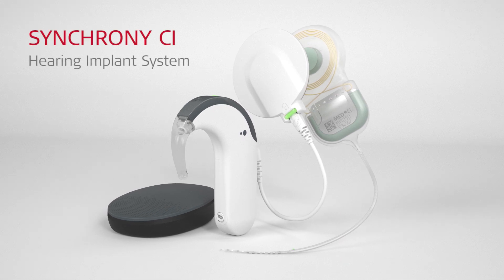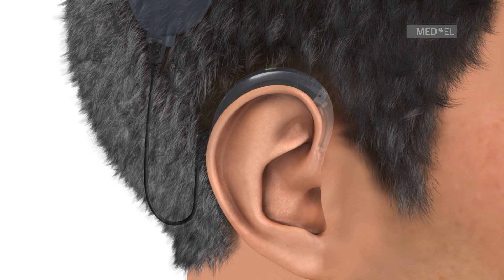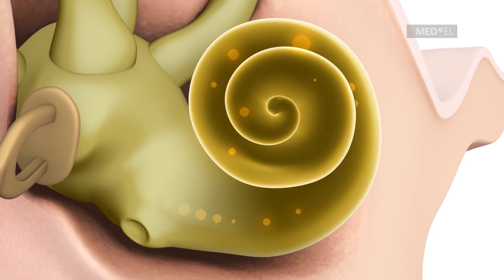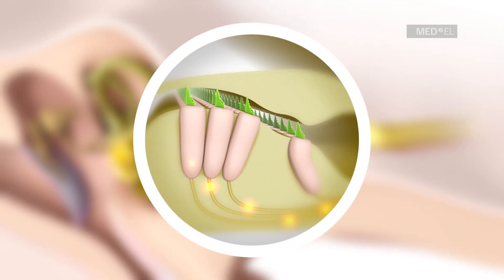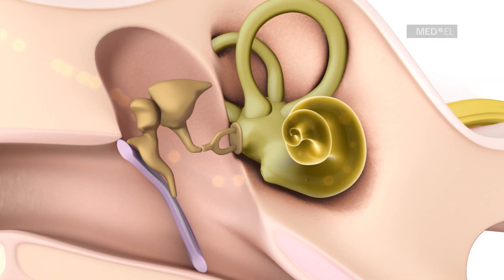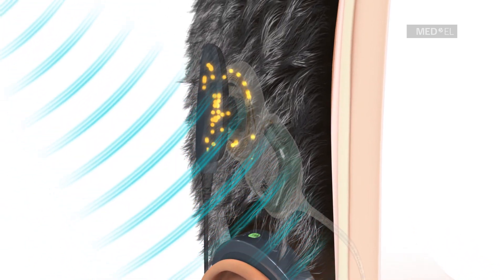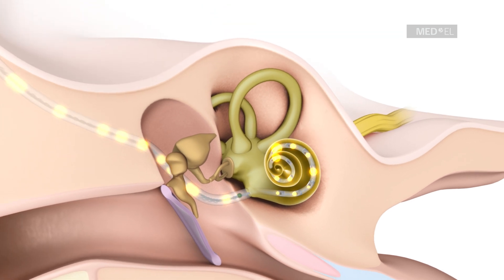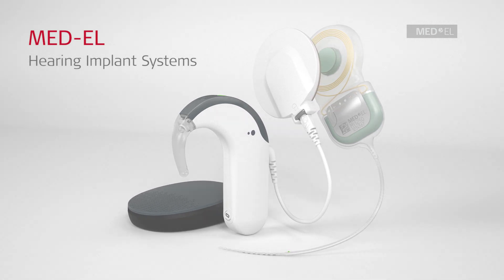How Do Cochlear Implants Work? | MED-EL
Discover how cochlear implants work. Cochlear implants can help restore hearing to people with severe-to-profound hearing loss. With this type of hearing loss, the hair cells in the inner ear are damaged, and can’t detect sounds properly. A cochlear implant bypasses these damaged hair cells and sends electric signals to the brain, where they are interpreted as sound.

MED-EL’s latest cochlear implant is SYNCHRONY 2, part of the SYNCHRONY cochlear implant system. It uses advanced sound coding, and is designed with safety and reliability in mind. And, unlike some other cochlear implants, it can undergo MRI scans at 3.0 Tesla without any extra surgery.

MED-EL is the leading innovator in the field of hearing implants. We help others hear the joys of sound through groundbreaking technologies. MED-EL products are made at our headquarters in Austria and we are helping people overcome hearing loss in more than 130 countries.

To learn more about our passion for helping people with hearing loss go